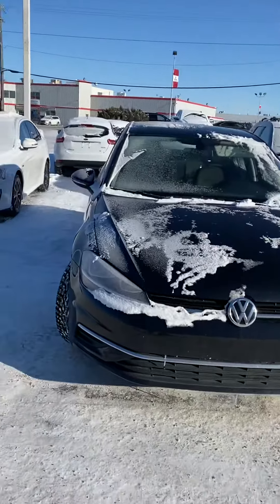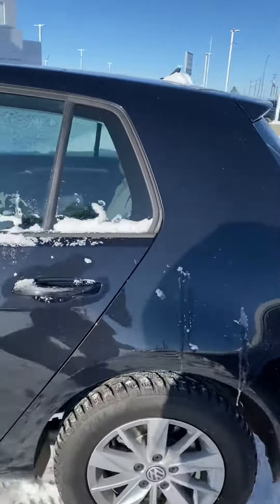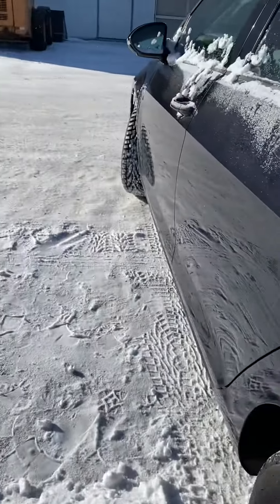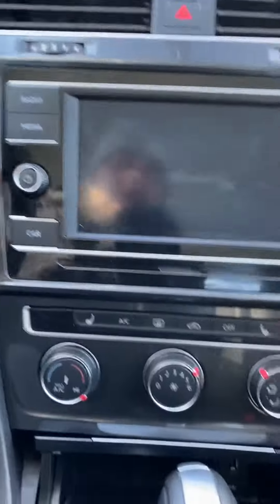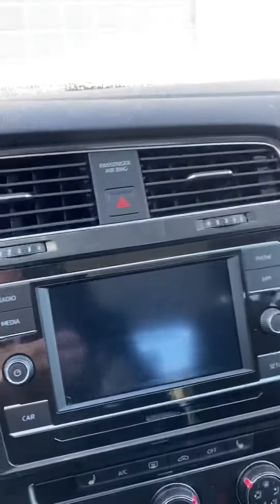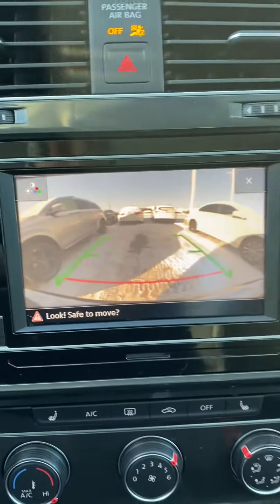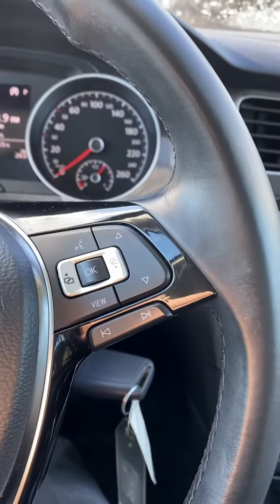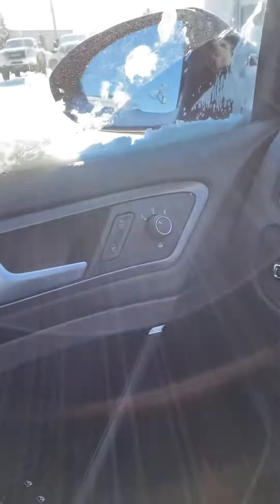2019 VW GOLF